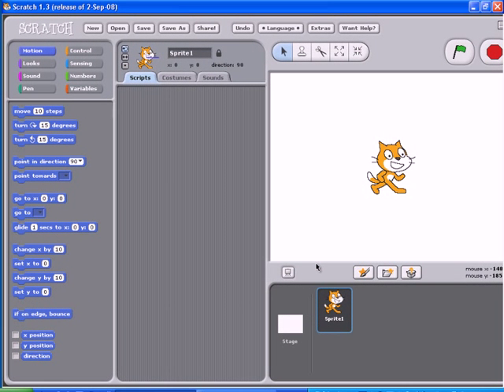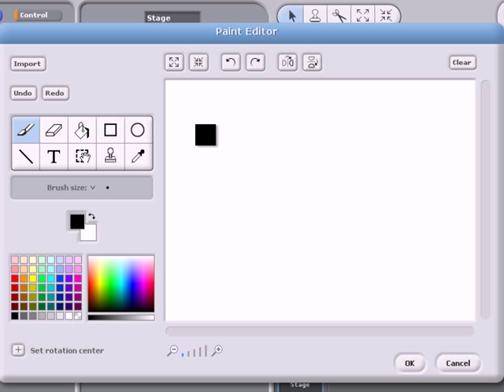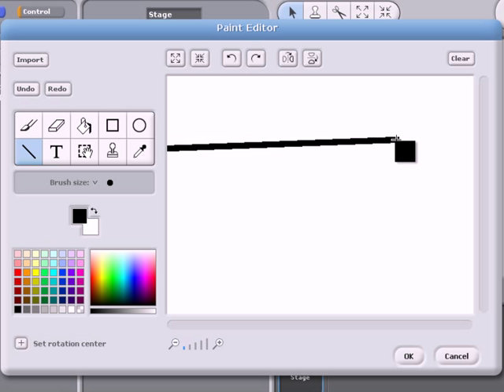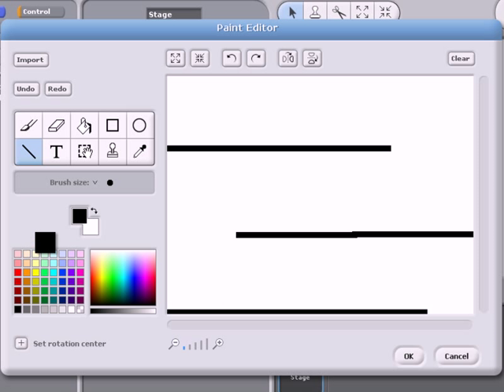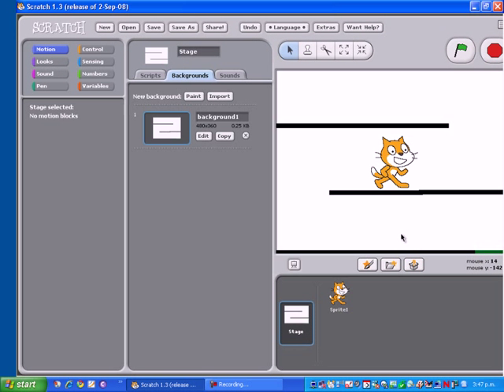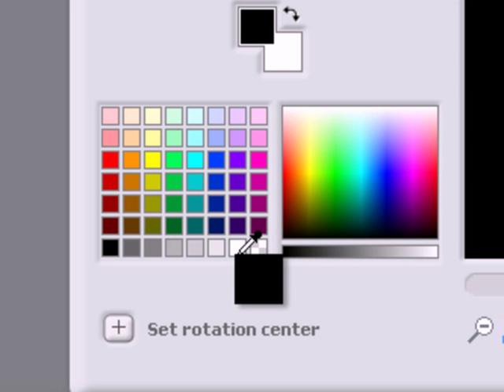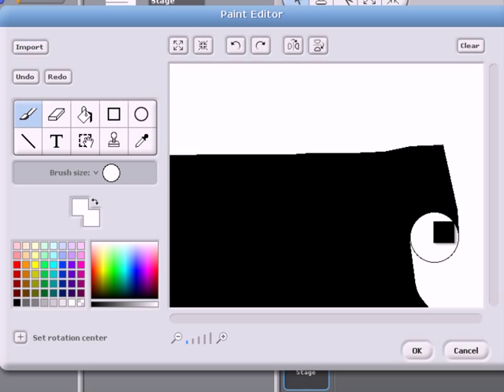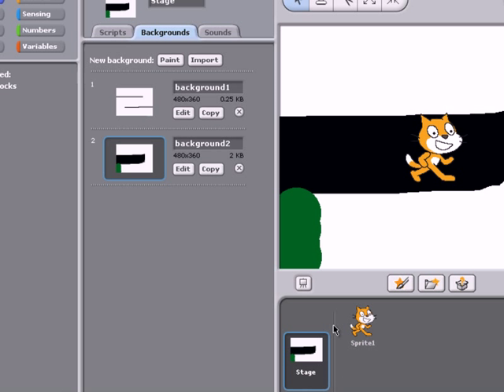03/06 Create a Background in Scratch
Part 03:
Creating a simple maze background

These video's on Scratch were completed by a student at Burnside High School. I take no credit other than asking him to make it, and editing the final version.